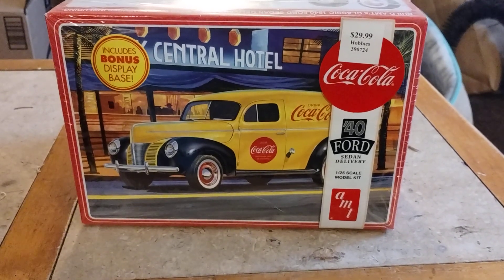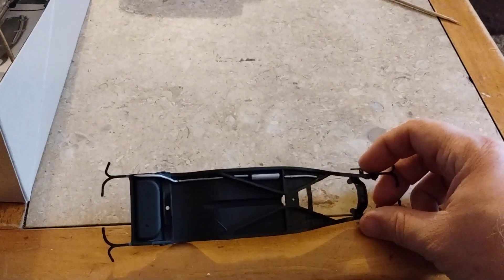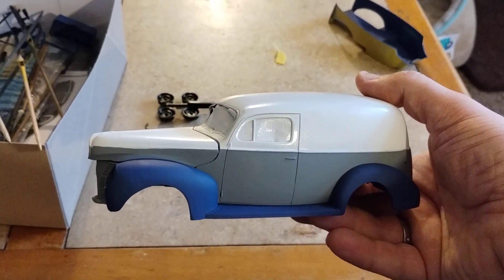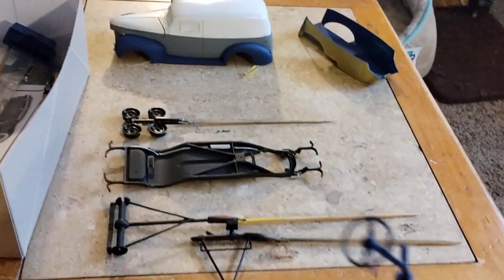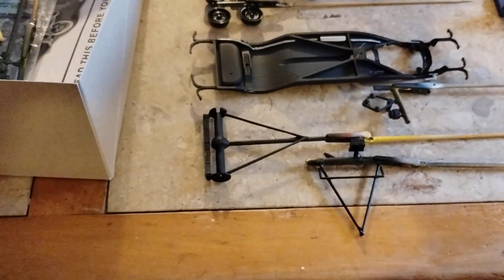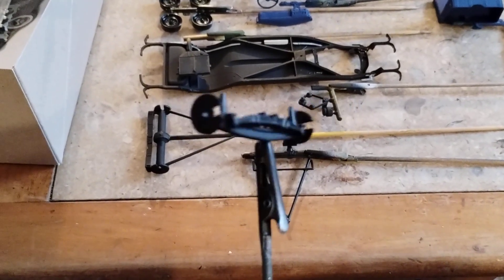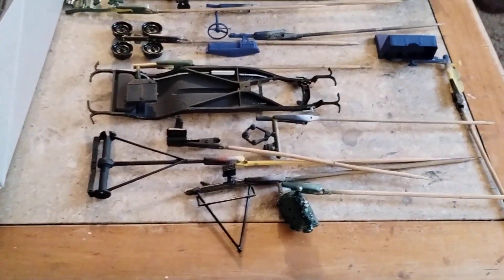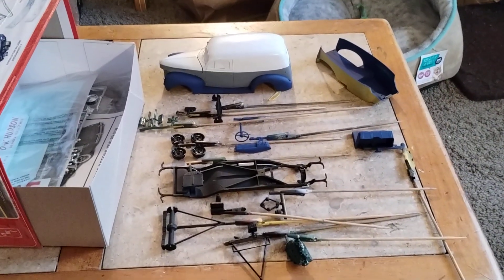tale of two 40 Ford sedan delivery by amt pt 2